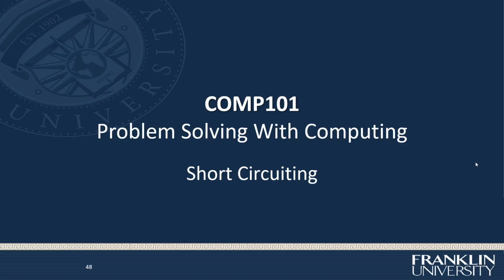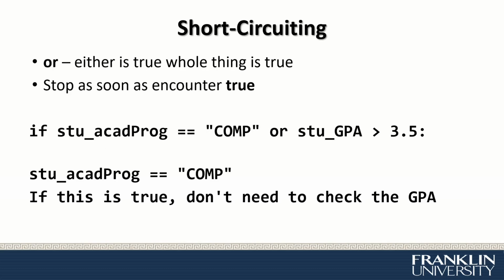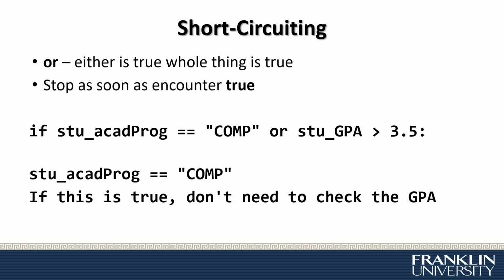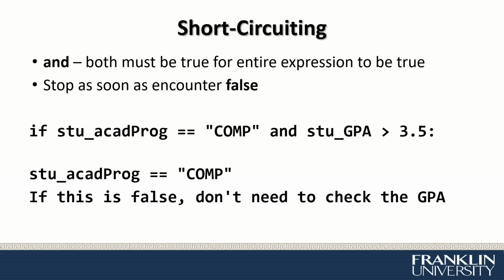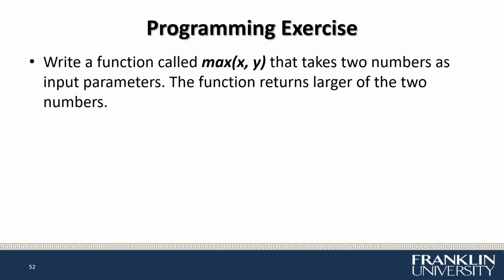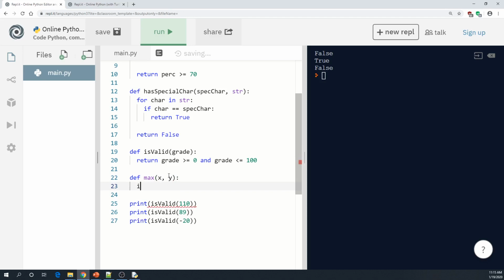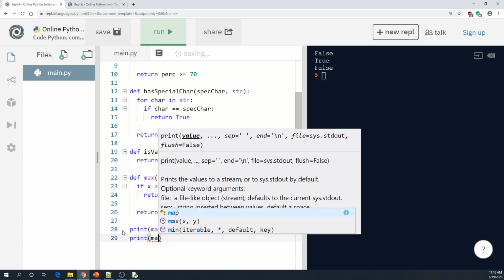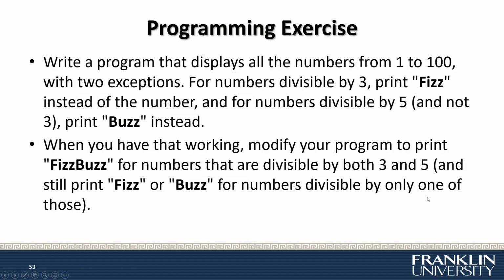7.5 short circuiting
Short circuit when evaluating ahd/or logical expression